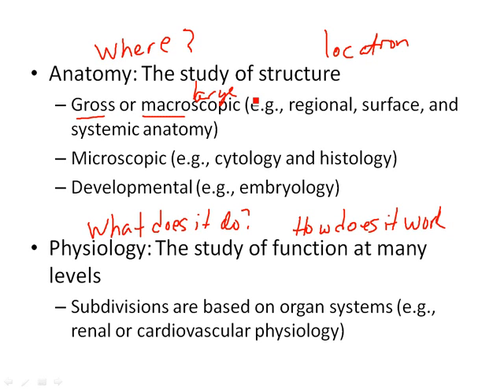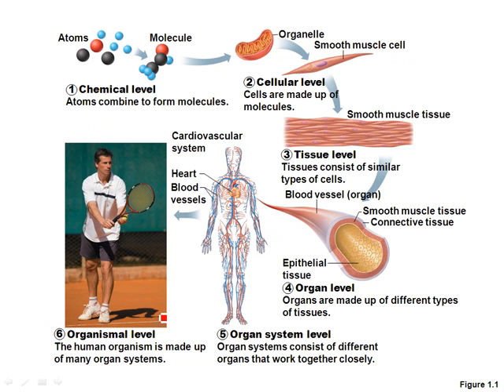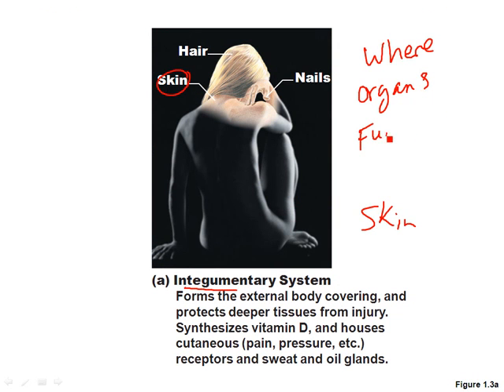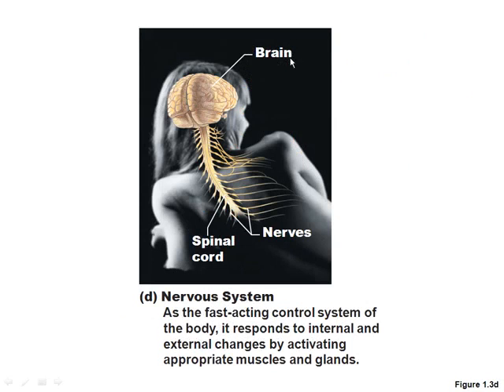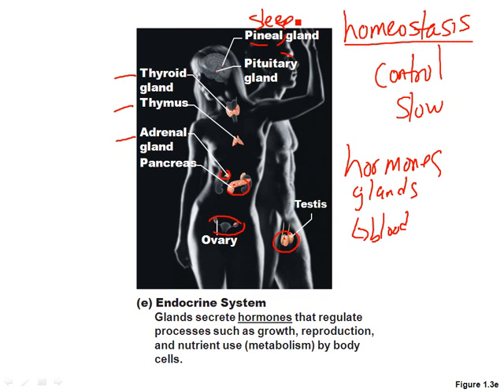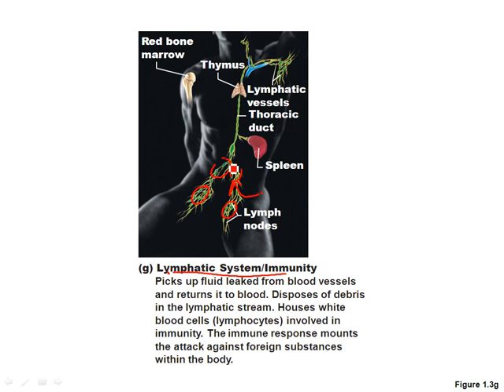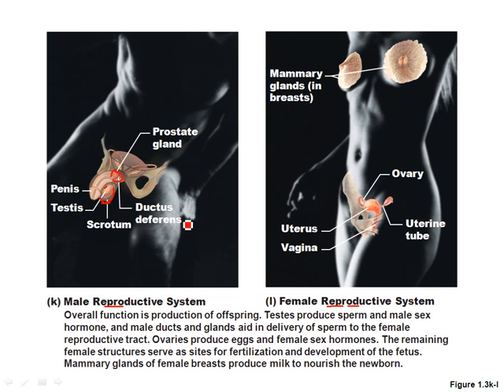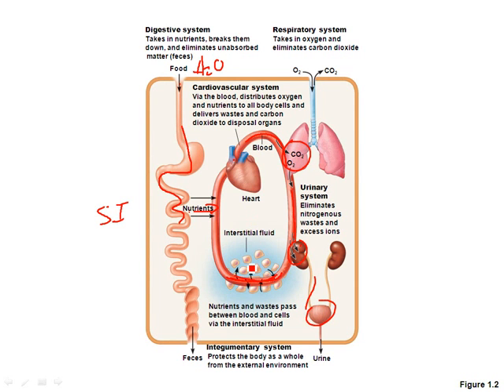Introduction to A and P